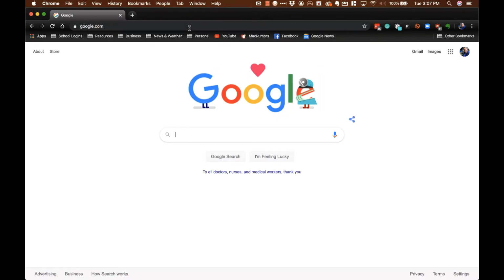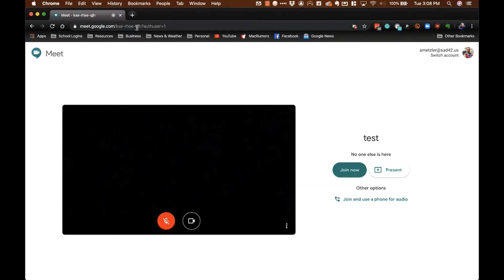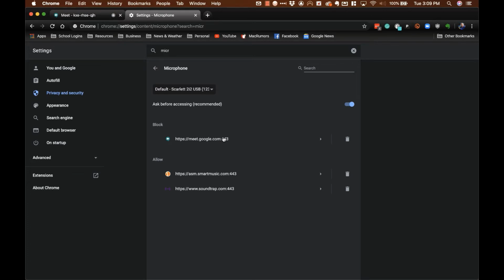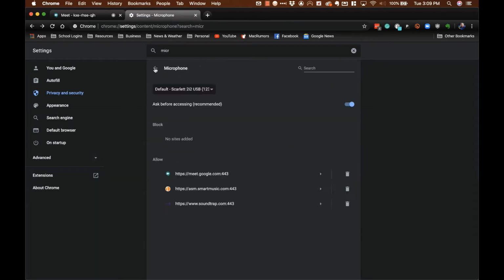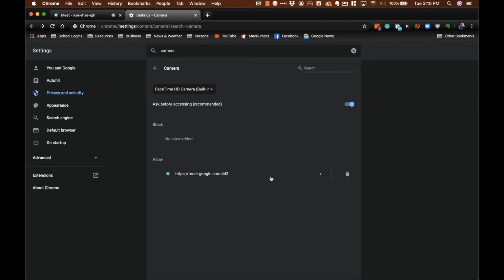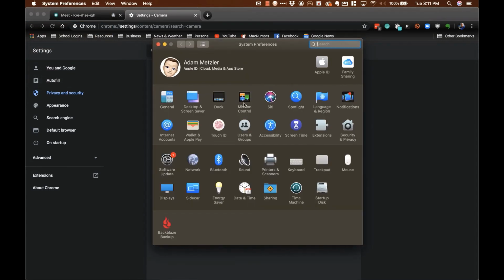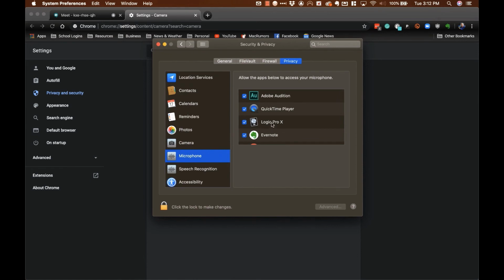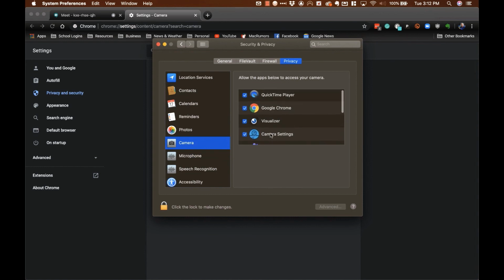Enabling and Troubleshooting Microphone and Camera Issues on macOS and Chrome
If you are having issues with your webcam being viewable or heard with your microphone in video conferencing programs like Zoom and Google Meet then here are a few things to look for. This video only applies to macOS and ChromeOS/Browser.